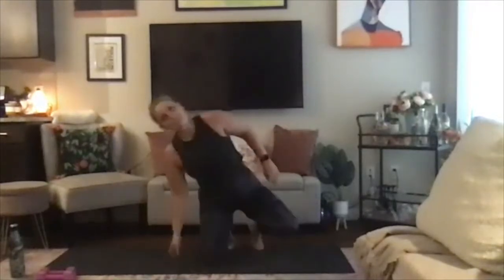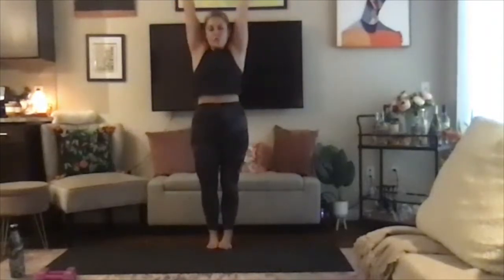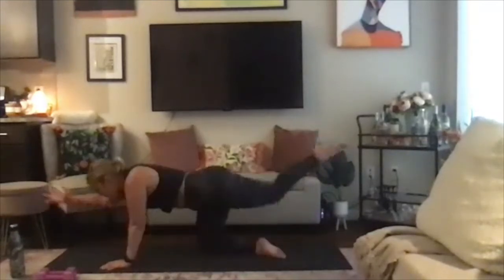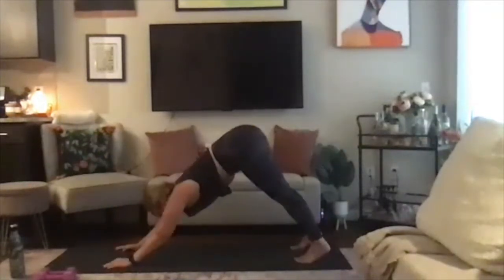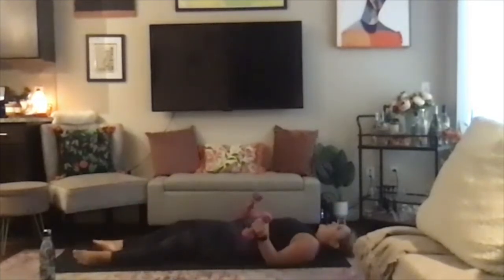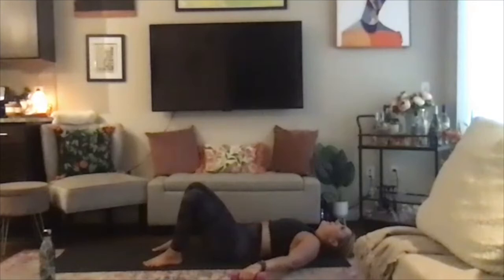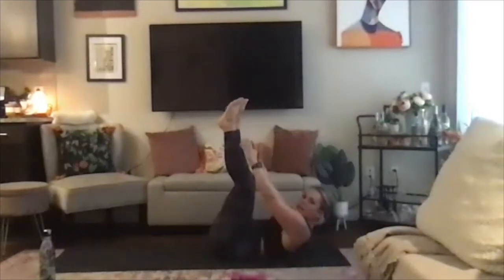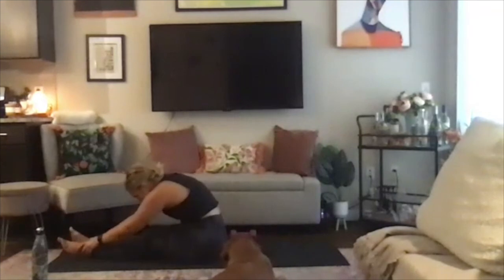Yoga Sculpt - Beryl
Join Beryl's Yoga Sculpt class every Thursday from 4:30 pm - 5:10 pm! Bring a light set of weights or soup cans to class to add an extra challenge.

This total body workout is perfect for ALL fitness levels.  This class will use bodyweight resistance and/or light dumbbells (2 - 8 lbs) to get your heart rate and metabolism pumping by pairing yoga poses with resistance training.  Burn calories, build healthy bone density, tone up those shoulders, biceps and core, and leave feeling calm, strong, refreshed and rejuvenated!